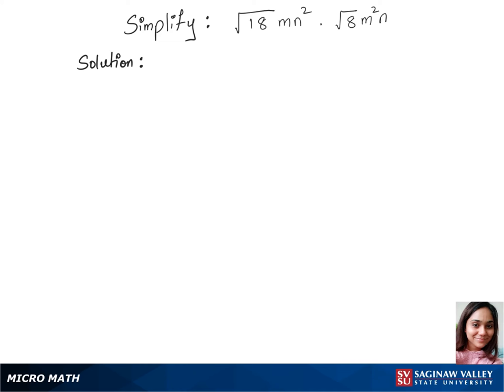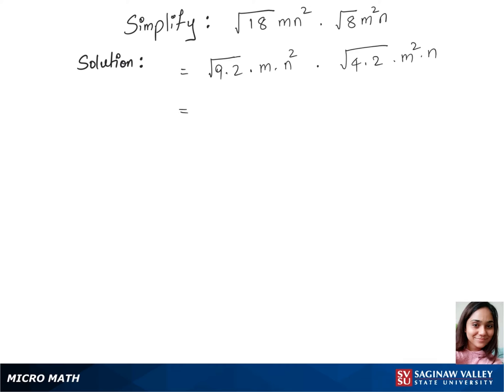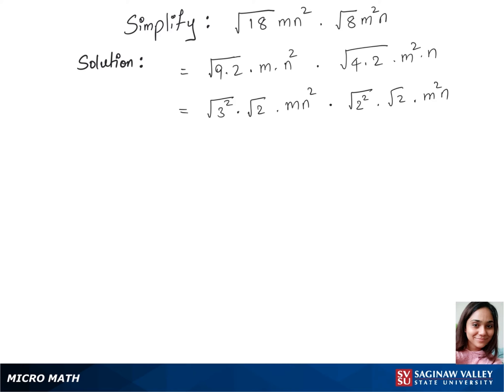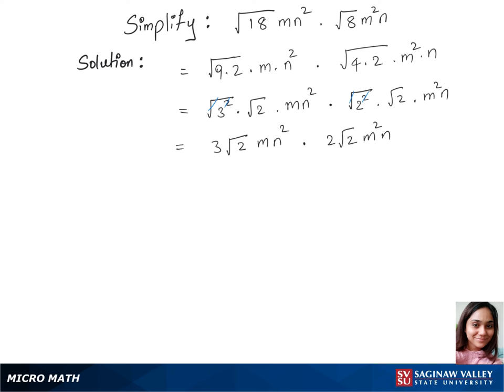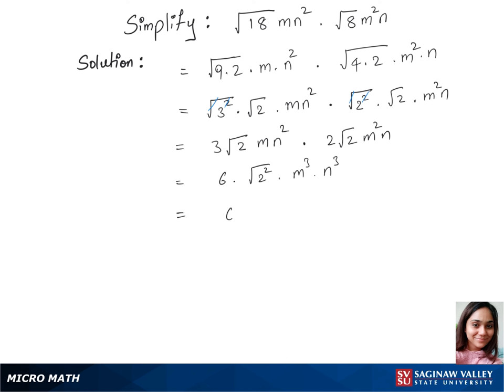Radicals: Simplify √(18) m n^2 * √(8) m^2 n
Problem: Simplify √(18) m n^2 * √(8) m^2 n